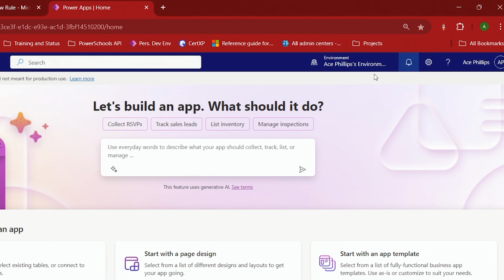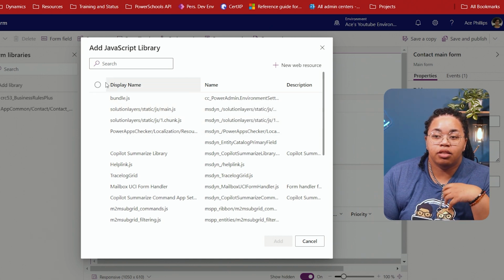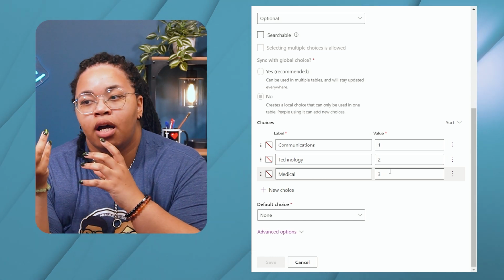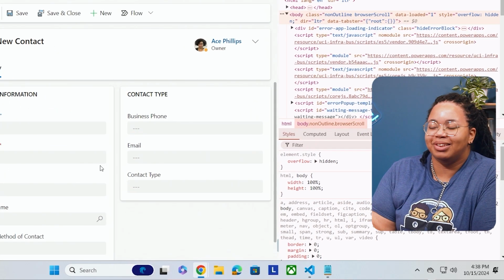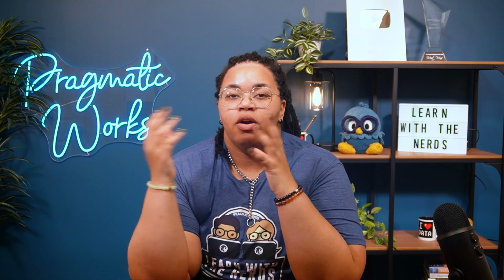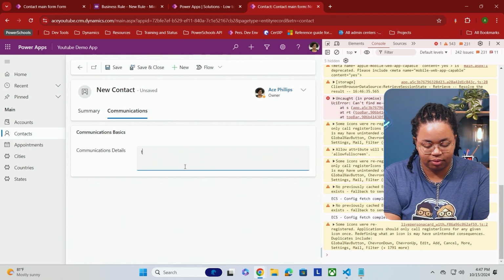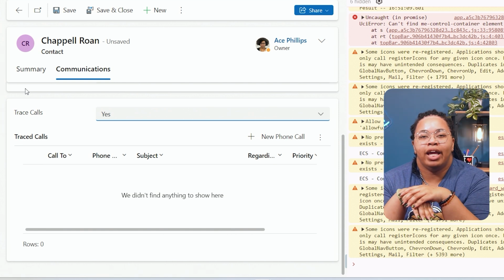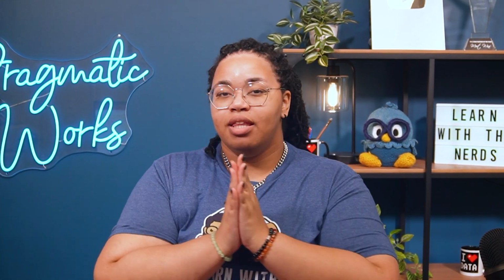Power Apps Business Rules Training | Build Smarter Apps Faster Like Never Before!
Take your Power Apps business rules to the next level! In this video, learn how to enhance business rules with JavaScript to show and hide tabs, sections, and subgrids dynamically. We’ll walk through creating a web resource, configuring on-change event handlers, and optimizing forms for advanced behavior.

00:00 - Introduction to Business Rules Plus
00:36 - Why Business Rules Need Code Enhancements
01:08 - Setting Up a Web Resource in Power Apps
02:22 - Creating a Web Resource and Naming Best Practices
03:57 - Adding Libraries to Forms
05:14 - Configuring Dynamic Tabs with JavaScript
06:23 - Writing Functions for Tab Logic
08:06 - Setting Event Handlers for Dynamic Behavior
10:14 - Testing and Debugging Tab Visibility
11:22 - Dynamic Sections Based on Field Values
13:22 - Handling Multiple Tabs and Sections
16:01 - Subgrid Visibility Rules with JavaScript
17:20 - Configuring Subgrid On-Change Events
19:23 - Setting Up Onload Events for Forms
21:24 - Final Testing and Advanced Tips